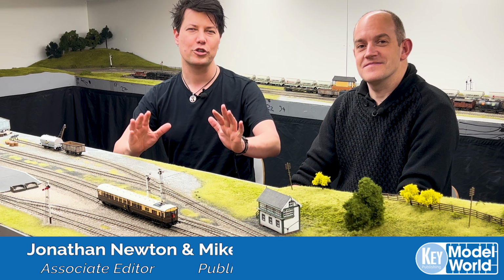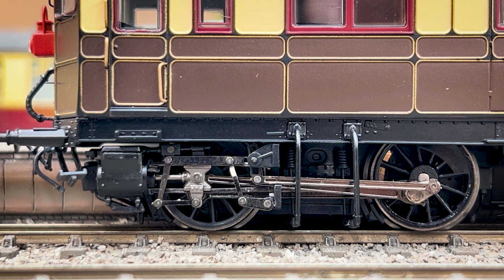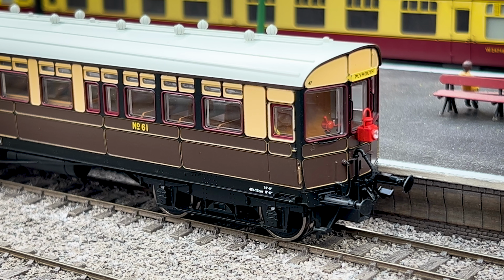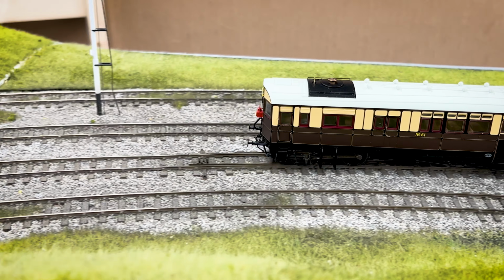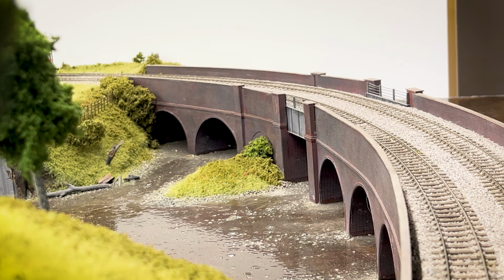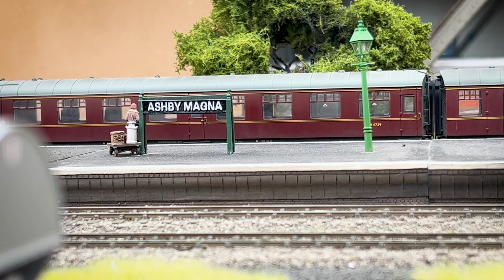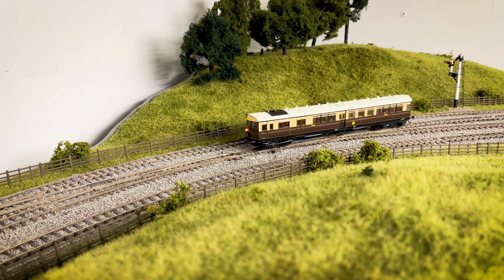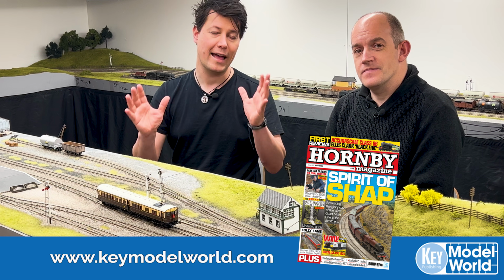HM202 Kernow 'OO' gauge GWR Steam Railmotor